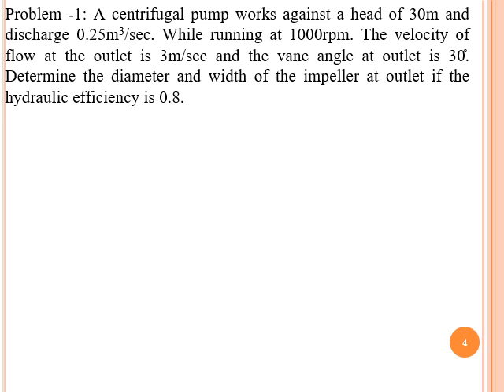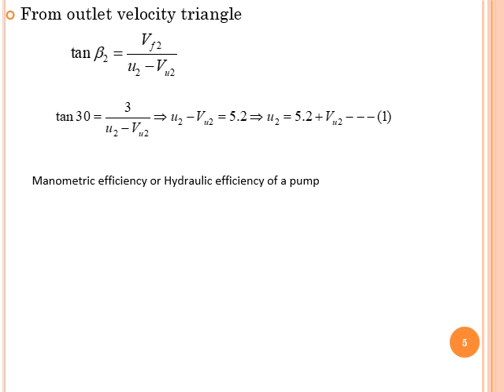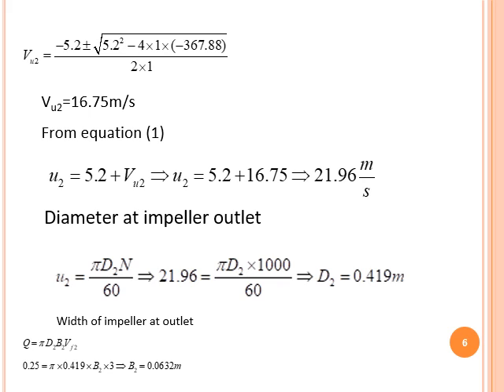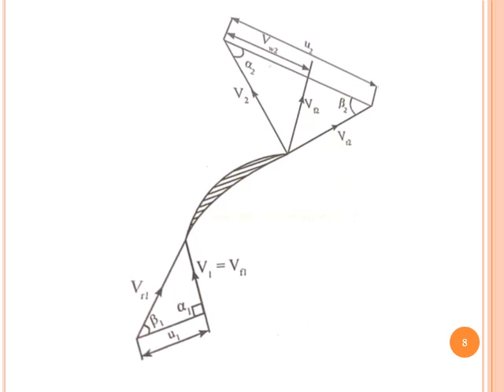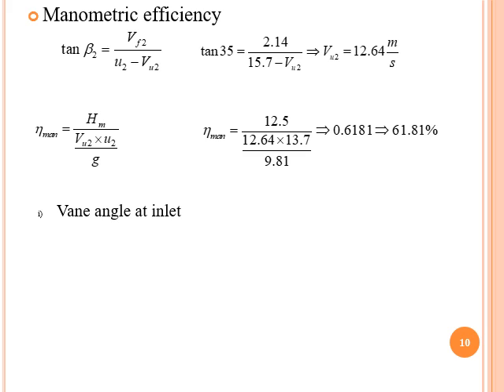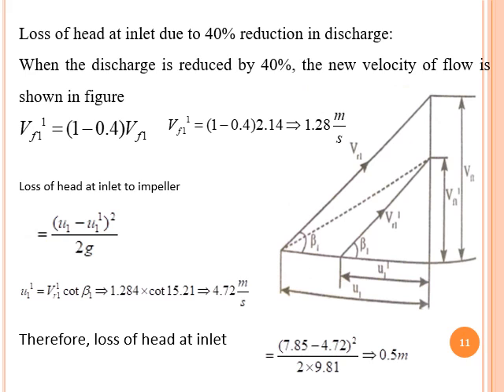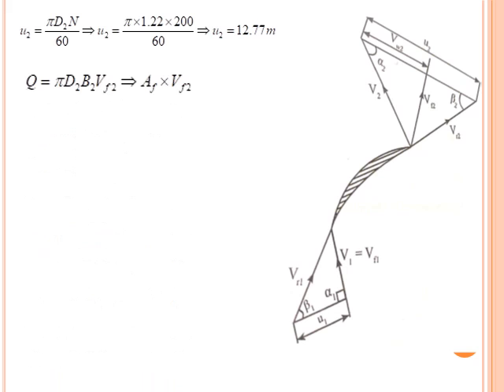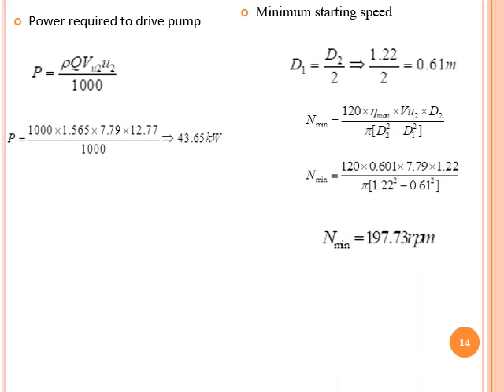VTU TM 18ME54 M5 L3 Numerical On Centrifugal pump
1)Title of the Video :VTU_TM_18ME54_M5_Lecture3
2)Description of the Video :

This video will explain about numerical on  Centrifugal Pumps.